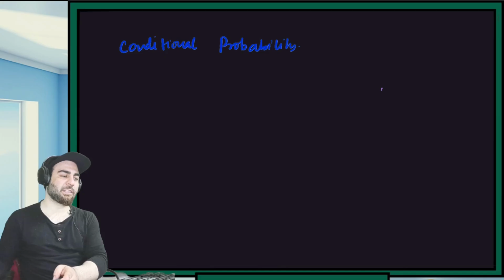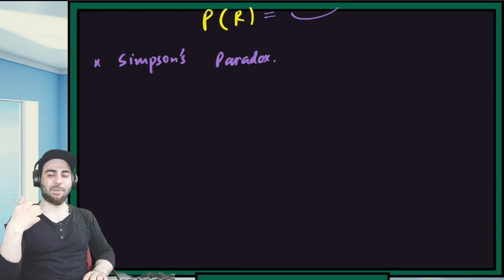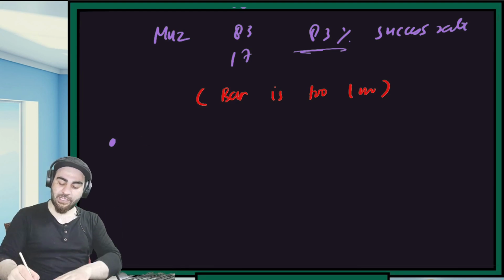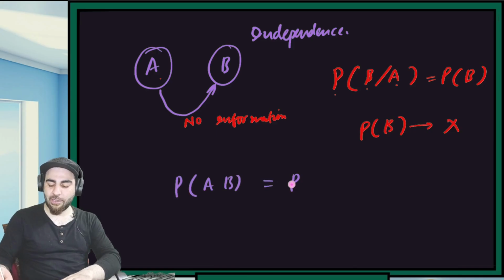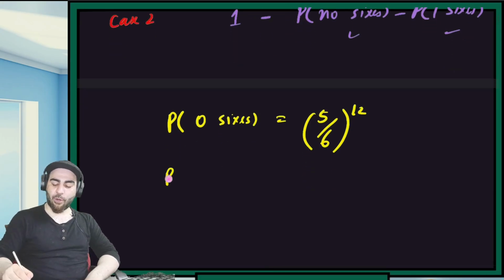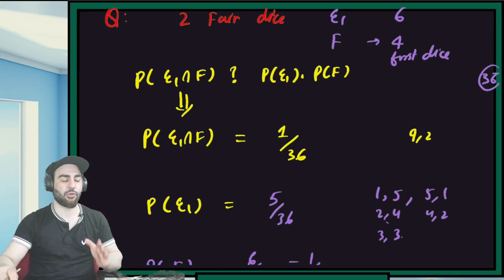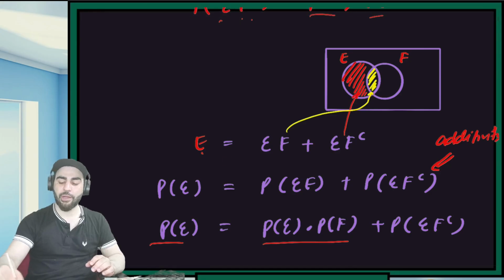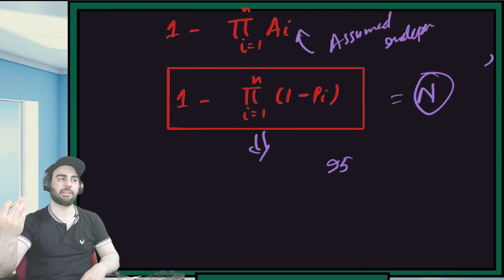#6 Understanding Independence in Probability with Examples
In this Session, we'll delve into the concept of independence in probability theory. We'll explore what it means for events to be independent, and provide illustrative examples to help solidify your understanding.